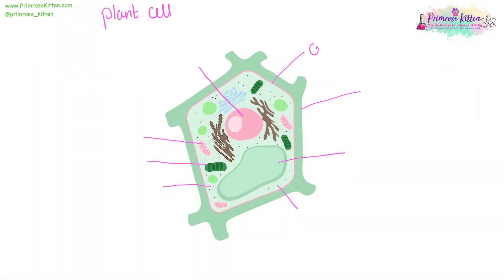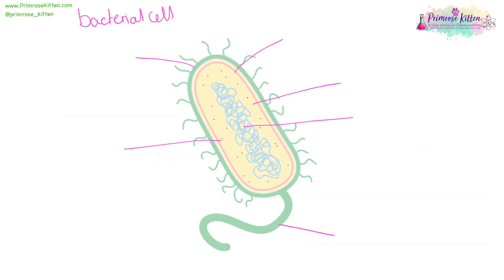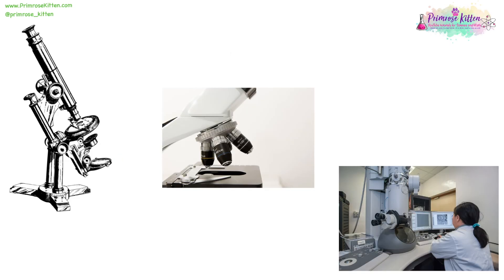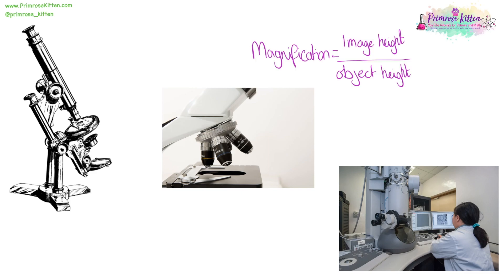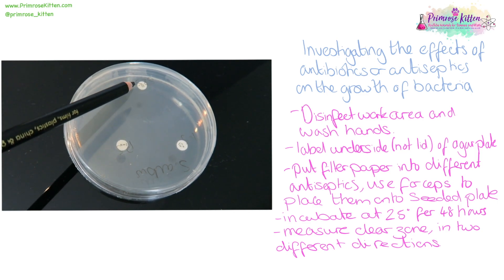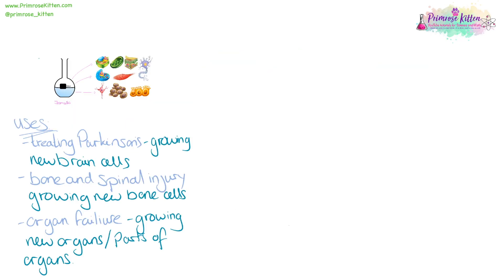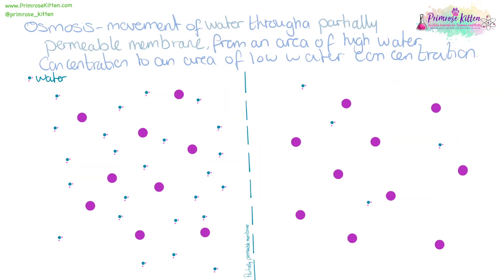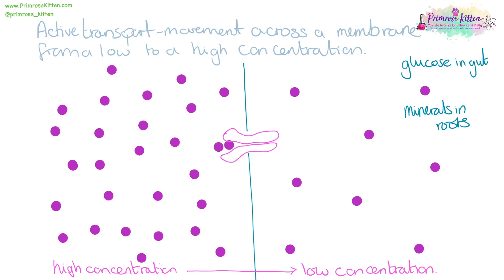The whole of CELL STRUCTURE. AQA Biology or combined science 9-1 revision for paper 1